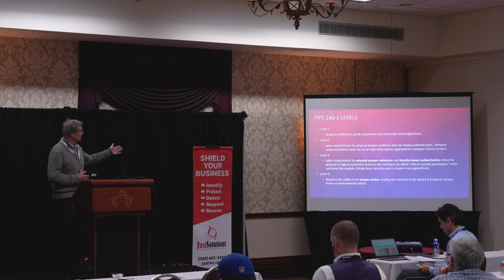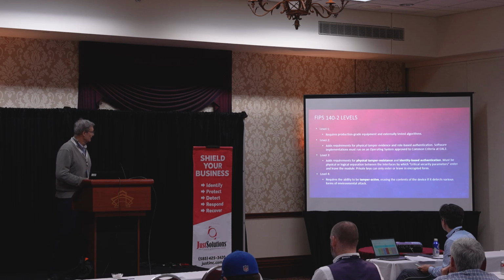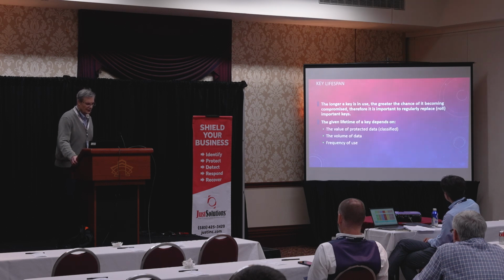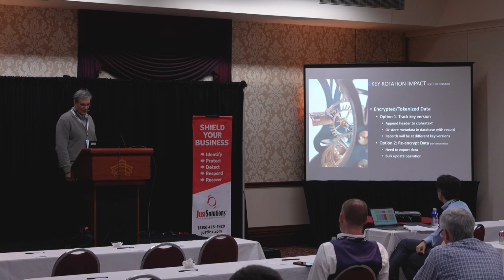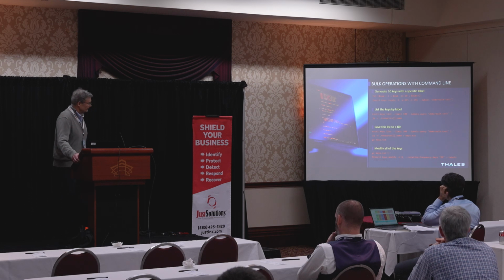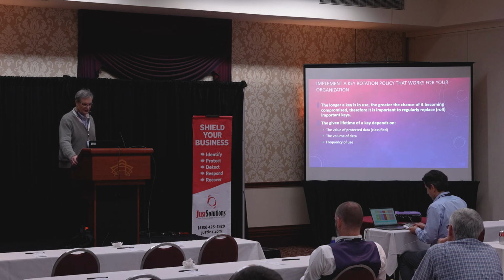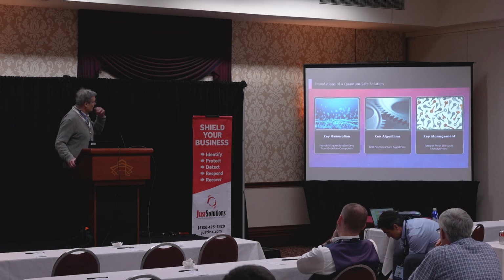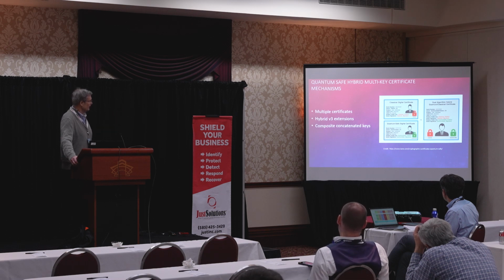Mark Warner - The Essentials of Enterprise Key Management (EKM)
Day 1, Track 1, Session 4 -  October 25, 2023 2:00 pm - 2:50 pm

All organizations, big and small, need to employ best practices when managing key lifecycles. In this presentation, we will discuss the challenges of protecting corporate information assets regardless of where data is located (public, private of hybrid cloud), and introduce the concept of separation of duty in order to secure information. We will define factors impacting key security, lifecycle and rotation requirements, and discuss quantum-resistant cryptography in key security for future post-quantum key management practices, all within National Institute of Standards and Technology (NIST) and Federal Information Processing Standards (FIPS) guidelines.